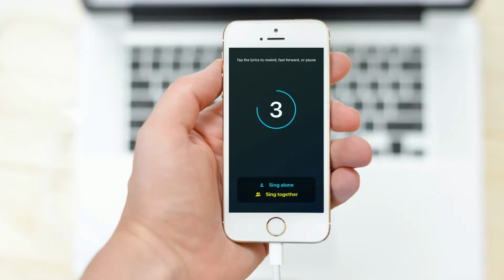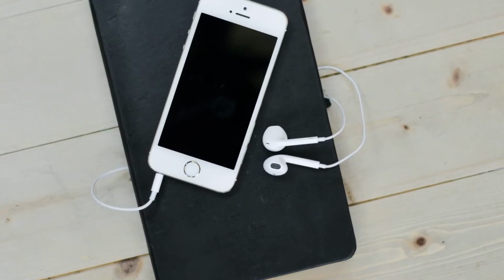Fix the STATIC in your recording on Smule | 2022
In this video I tell you how to fix the static (or white noise) in your recording on Smule in 2022, since a few updates ago there's been an issue with that. I explain how to fix it on Android phones and on iPhones. I also made a video on 7 Tips: How to sound better on Smule recently.